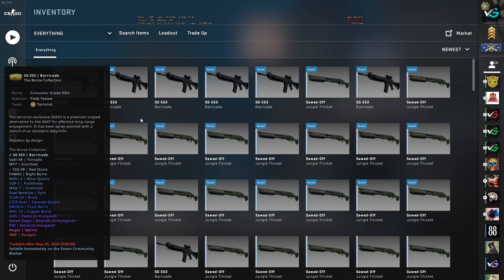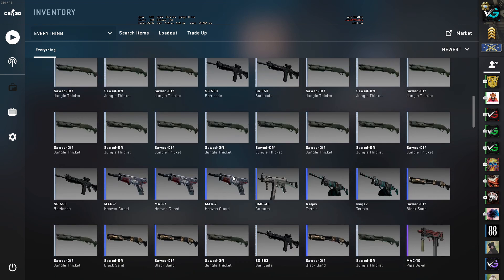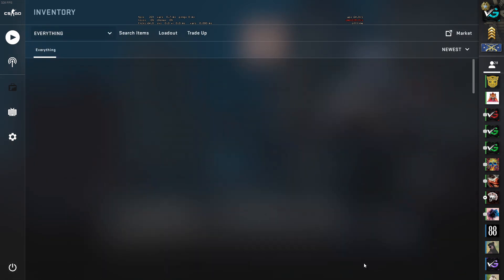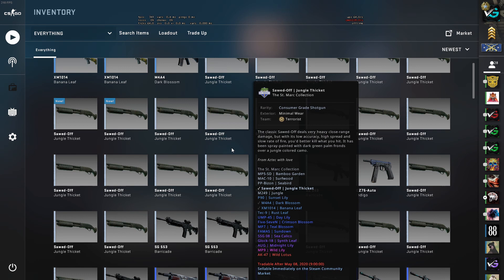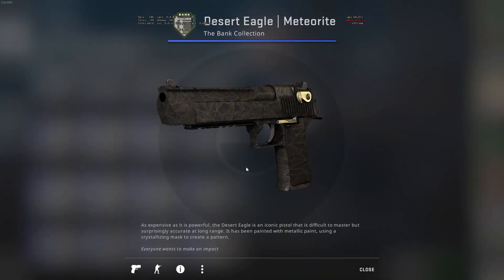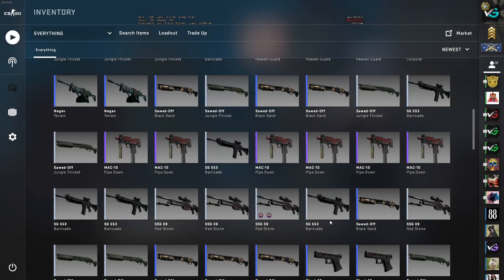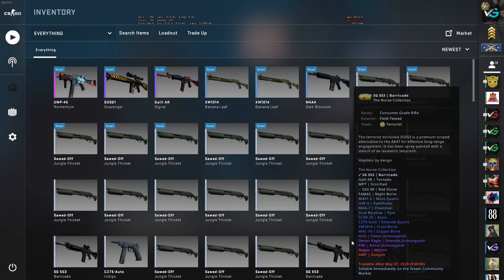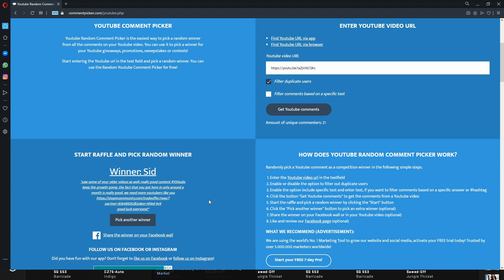CSGO - Trade Up #18 - Giveaway Winner and Cheap and Profitable Tradeups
Hi Folks

Today I will be doing 3 sets of trade Ups

Likes and comments are always appreciated.